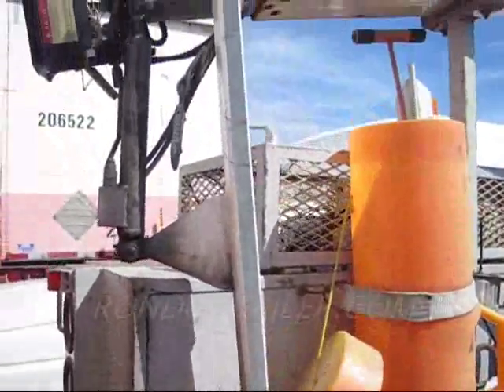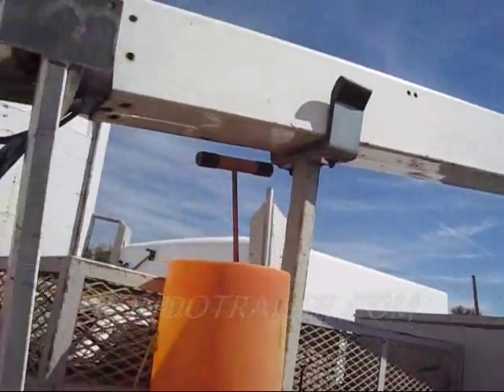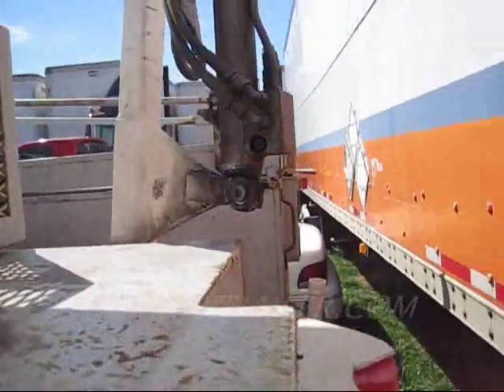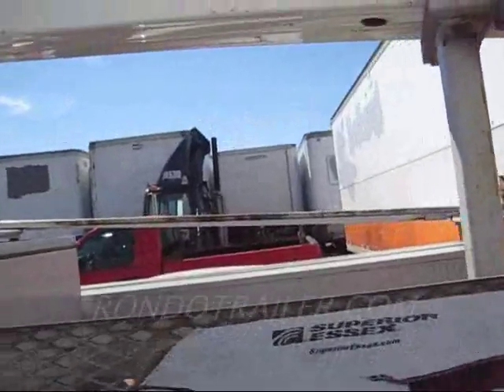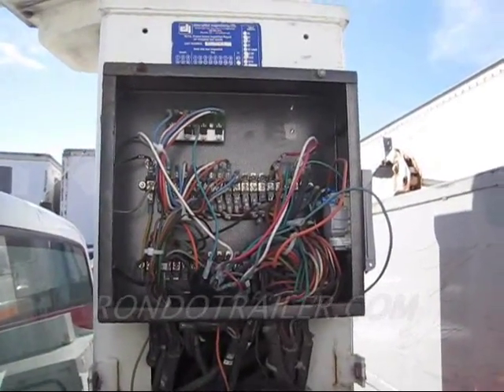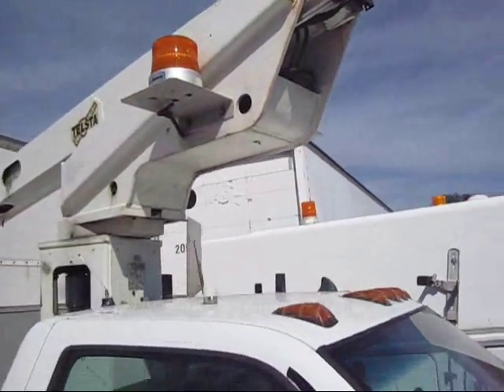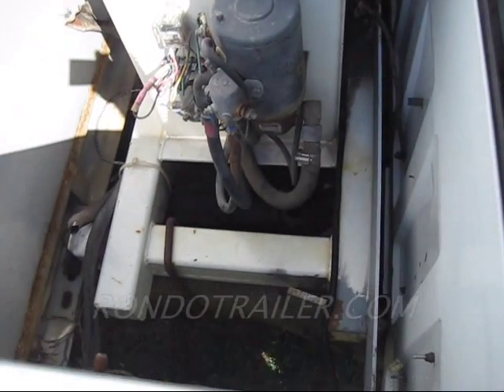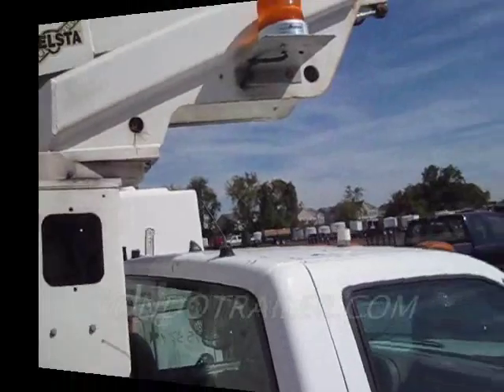MTI TELSTA BUCKET BOOM FOR PARTS MODEL A28D BY MOBILE TOOL INTERNATIONAL SOLD.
SOLD. :MTI TELSTA BUCKET BOOM FOR PARTS MODEL A28D
$1695 COMPLETE BOOM AS IS, JUST MISSING BUCKET ETC.